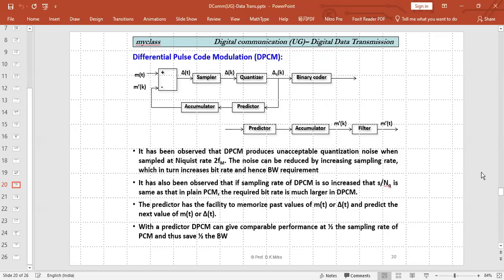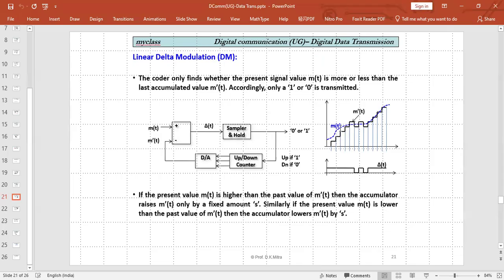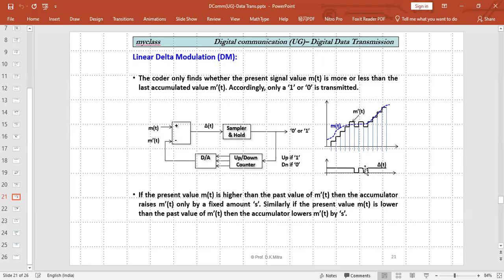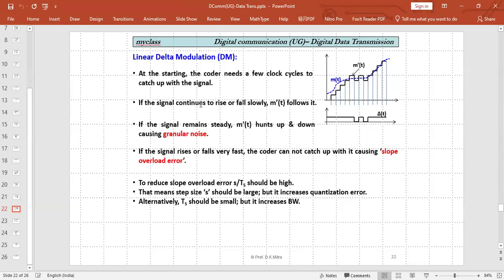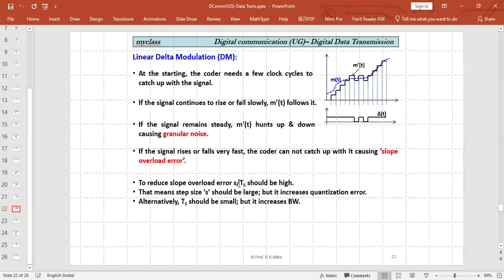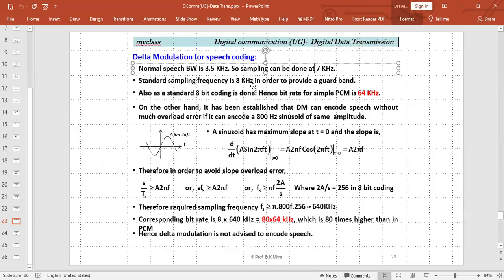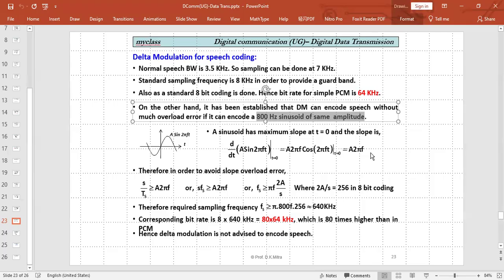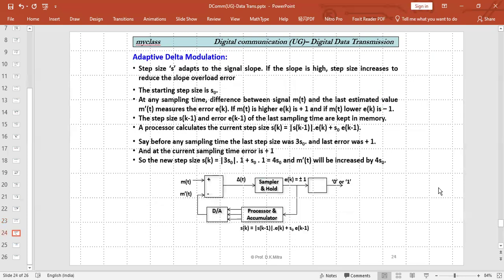Digital Communication-7: Delta modulation